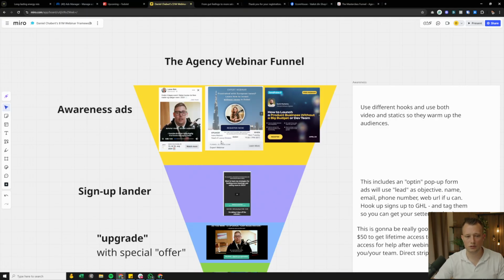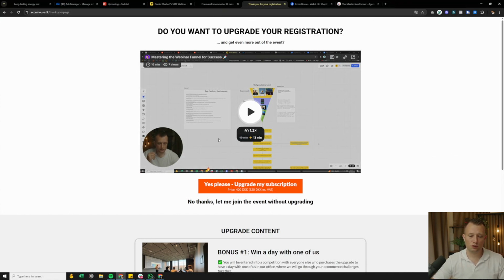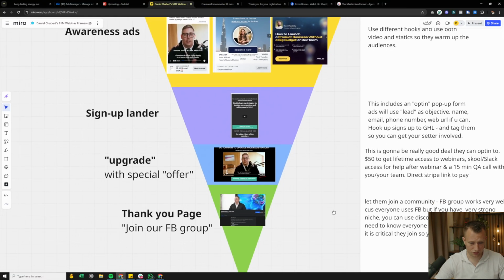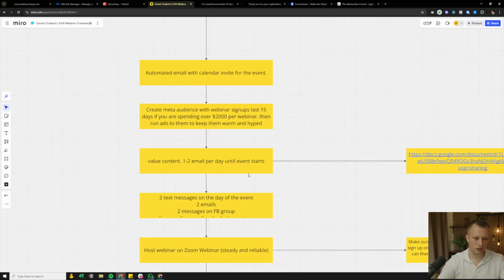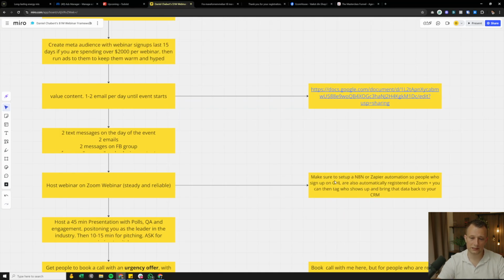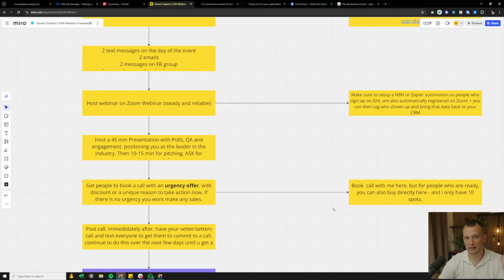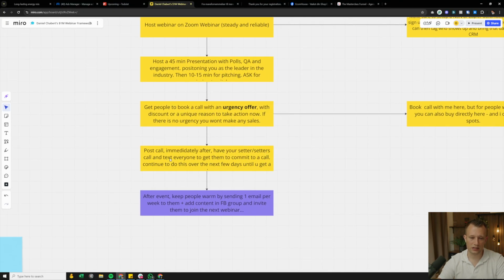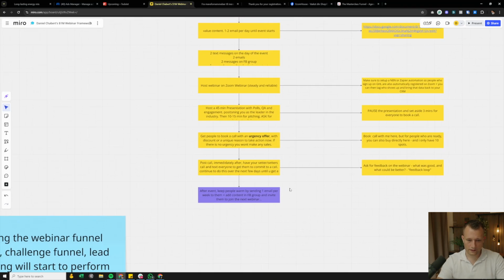The Webinar Funnel That Will Blow up Your Agency’s Sales & Growth 🚀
Tired of chasing clients with cold outreach?
There’s a smarter way to scale your agency.

In this video, I break down the Webinar Funnel agencies are using to blow up sales, attract high-ticket clients, and scale without burning out.

Chapters:
0:00 – Introduction: Why Webinar Funnels Matter
3:03 – The Key Shift Most Agencies Overlook
7:05 – Crafting a Funnel That Actually Converts
10:07 – How to Structure Your Webinar for Sales
14:09 – Maximizing Show-Up Rates & Engagement
17:13 – Common Mistakes That Kill Webinar Results
21:17 – Converting Attendees Into High-Ticket Clients
24:18 – Final Tips to Scale Your Agency With Webinars

👉 You’ll learn:
Why webinar funnels convert better than cold DMs & sales calls
How to structure your funnel for predictable client acquisition
The exact strategy top agencies use to scale faster

If you want to attract better clients, close bigger deals, and grow your agency sustainably, this is for you.